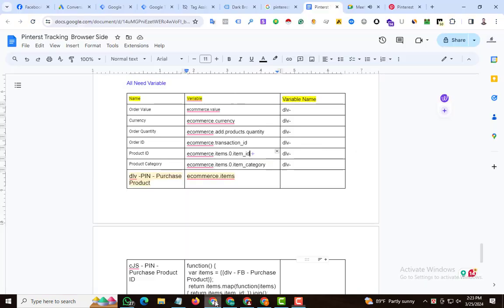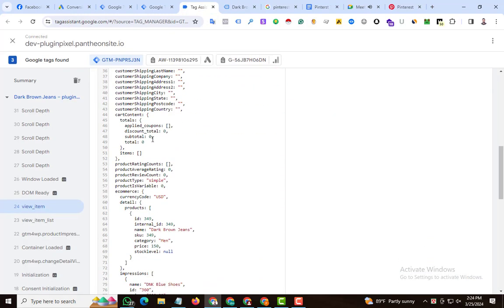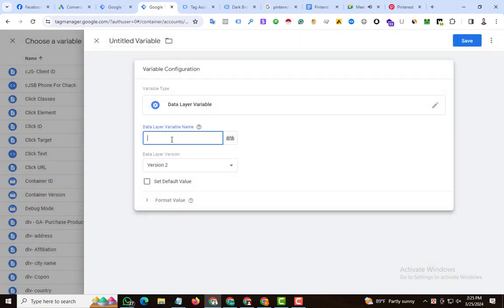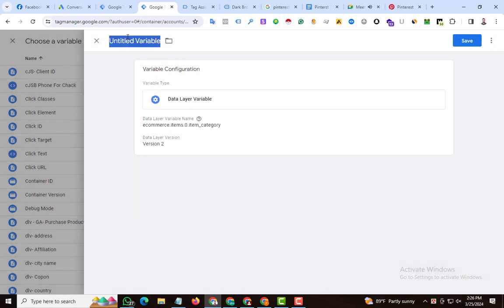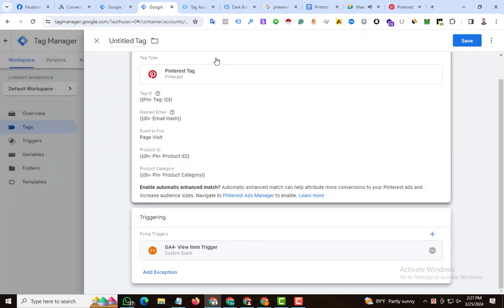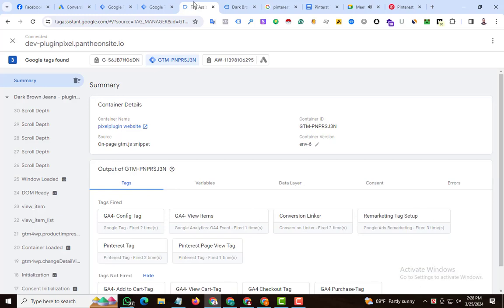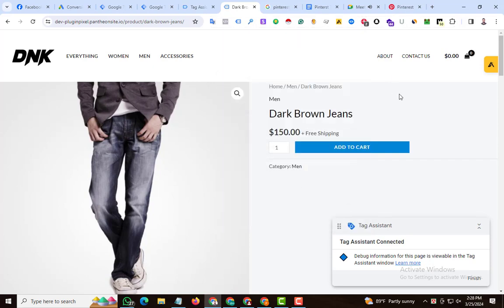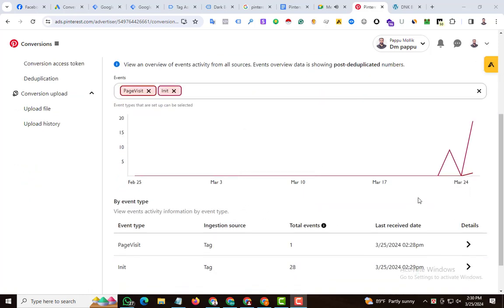Pinterest Page View Tag Setup with GTM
Learn how to set up the Pinterest Page View tag with Google Tag Manager in this step-by-step guide. Track page views, understand audience interests and build stronger Pinterest retargeting audiences.

Mastering Pinterest Page View Tag Setup with Google Tag Manager (GTM) | Step-by-Step Guide

Welcome to our latest tutorial on setting up Interest Page View tags using Google Tag Manager (GTM). Are you looking to gain deeper insights into your audience's interests and behaviors to optimize your marketing strategies? You're in the right place! In this video, we'll guide you through the process of configuring Interest Page View tags in GTM, empowering you to better understand and target your audience's interests.

Understanding your audience's interests is key to delivering personalized and relevant content that resonates with them. With Interest Page View tags, you can track specific pages or content categories that indicate a user's interest, allowing you to tailor your marketing efforts accordingly.

Join us as we break down the setup process step-by-step, covering everything from creating custom triggers to implementing the tag in GTM. Whether you're a seasoned marketer or new to the world of tag management, our tutorial will provide you with the knowledge and skills to effectively leverage Interest Page View tags for your website.

By the end of this tutorial, you'll be equipped with the tools to track and analyze user interests, enabling you to create targeted campaigns that drive engagement and conversions. Don't miss out on this opportunity to elevate your marketing game with Interest Page View tags and GTM. Hit play now and let's get started!